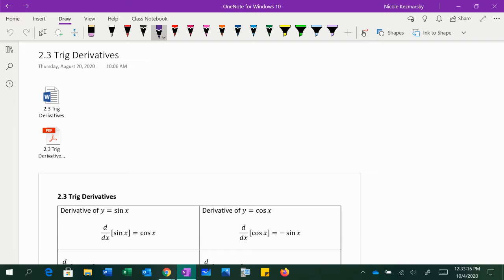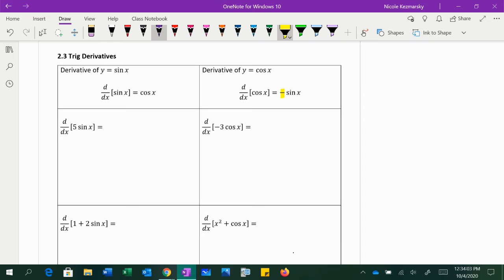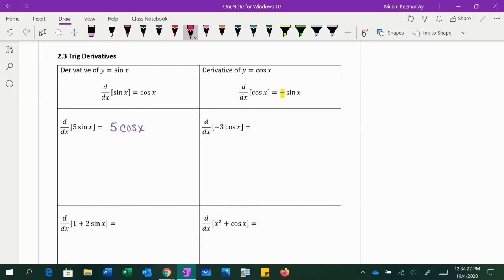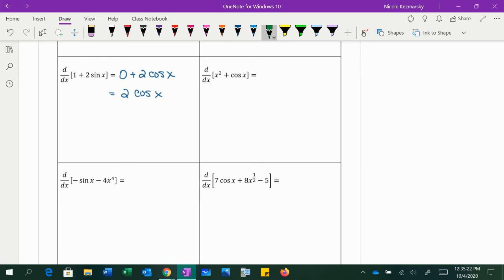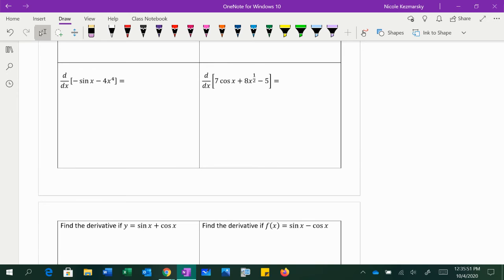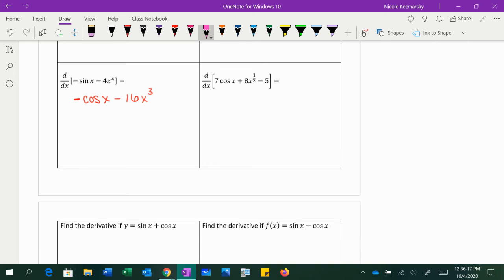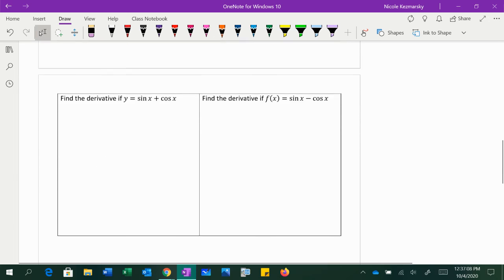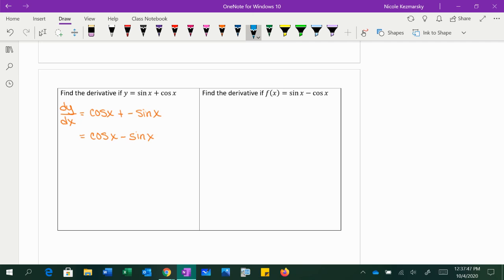2.3 Trig Derivatives